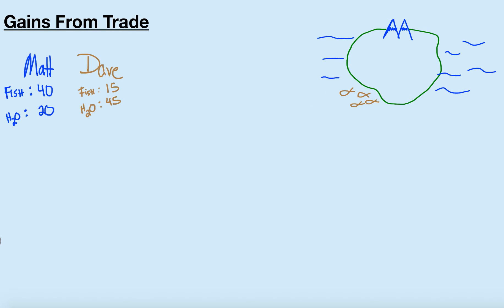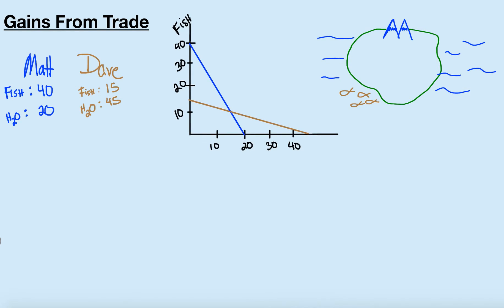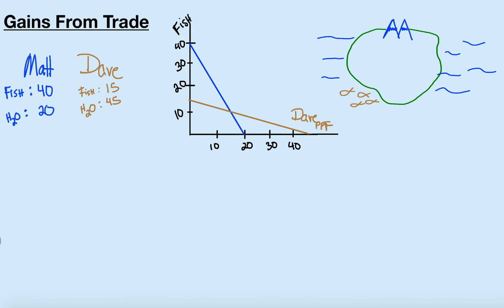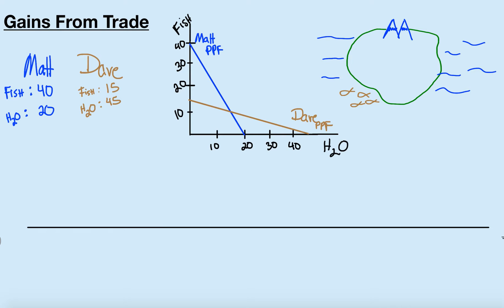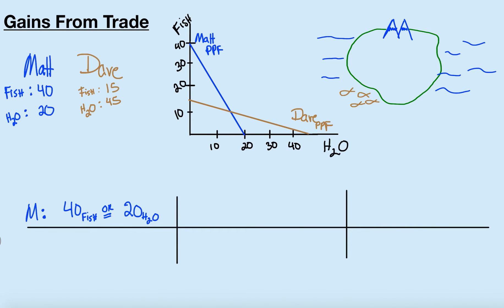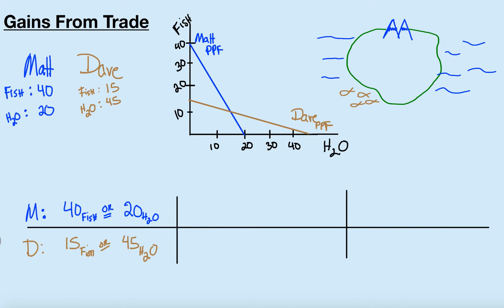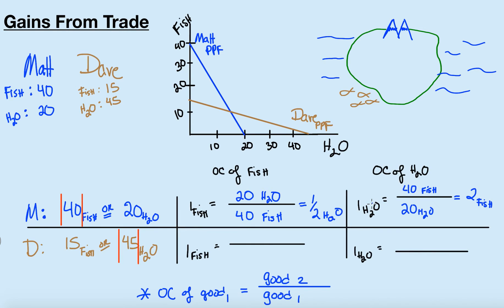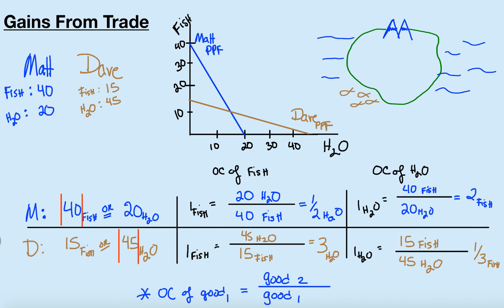Gains From Trade Matt Dave Survivor 22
This video is an intro to Gains From Trade.
Opportunity Costs, Comparative Advantage, Absolute Advantage, Specialization